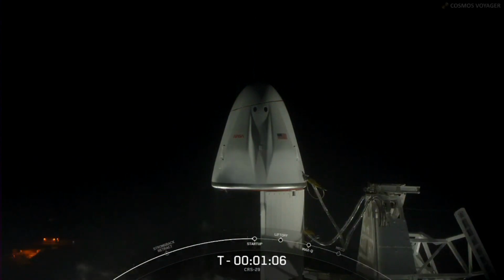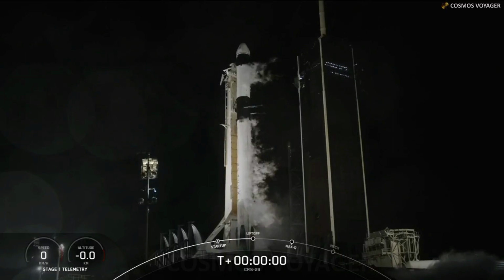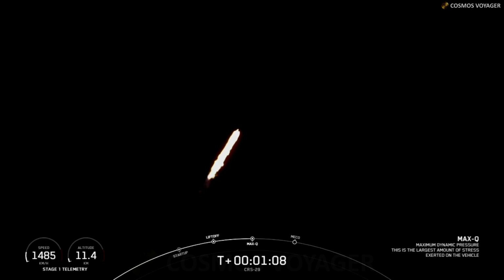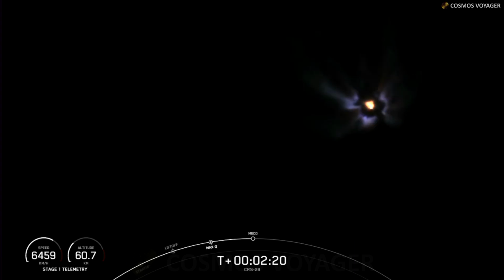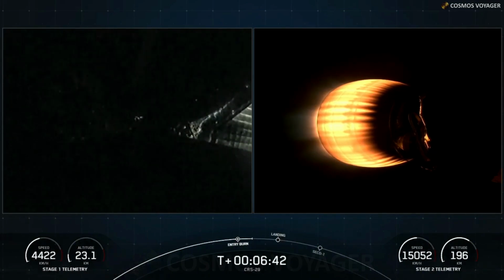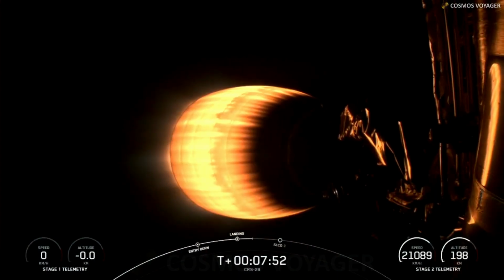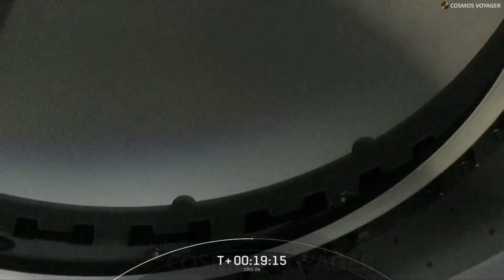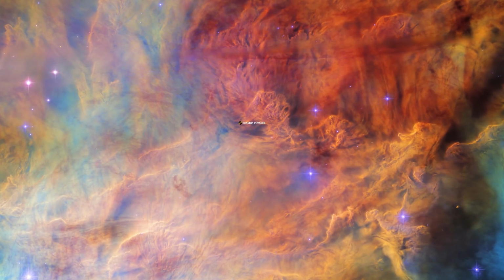🚀 SpaceX/NASA Lanzamiento de la misión CRS-29 de suministro a la ISS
El jueves 9 de noviembre a las 20:28 ET, Falcon 9 lanzó la 29ª misión de Servicios de Reabastecimiento Comercial (CRS-29) de Dragon a la Estación Espacial Internacional desde el Complejo de Lanzamiento 39A (LC-39A) en el Centro Espacial Kennedy de la NASA en Florida.

Tras la separación de etapas, la primera etapa del Falcon 9 aterrizó en la Zona de Aterrizaje 1 (LZ-1) de la Estación de la Fuerza Espacial de Cabo Cañaveral.

Dragon se acoplará de forma autónoma a la estación espacial el sábado 11 de noviembre aproximadamente a las 5:20 a.m. ET.

Créditos: NASA/SpaceX